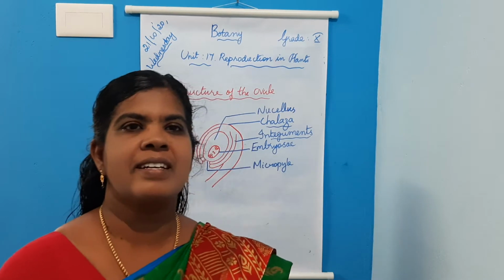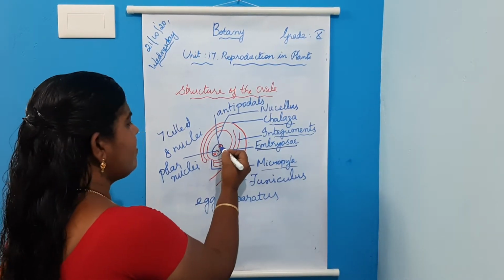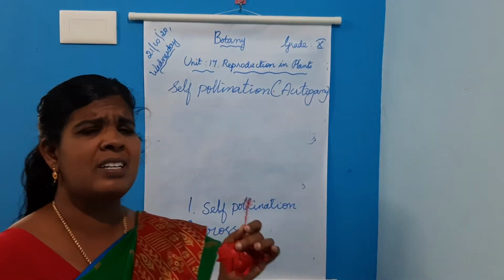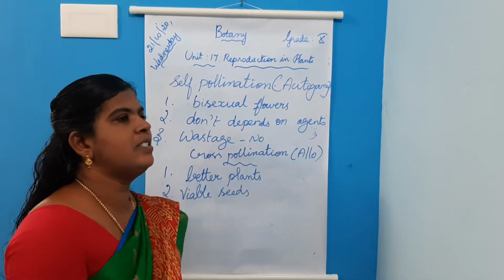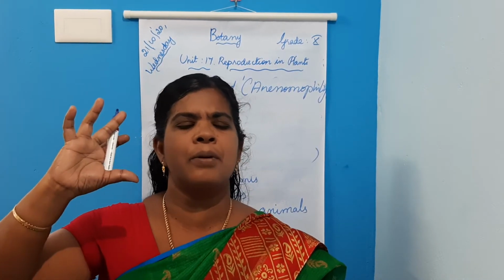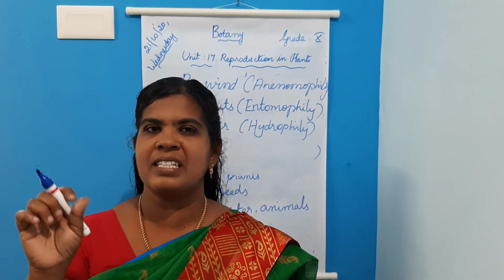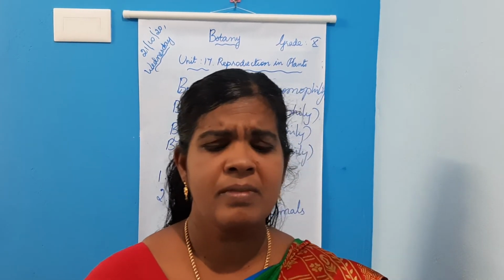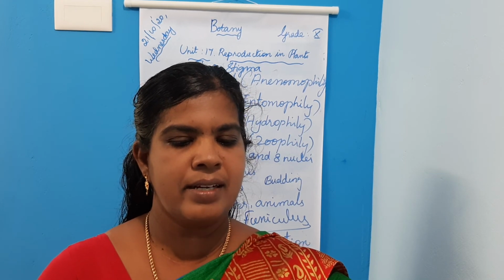GRADE 10 | BOTANY | UNIT 17 | REPRODUCTION IN PLANTS| 21 10 2020 | 11 20 AM